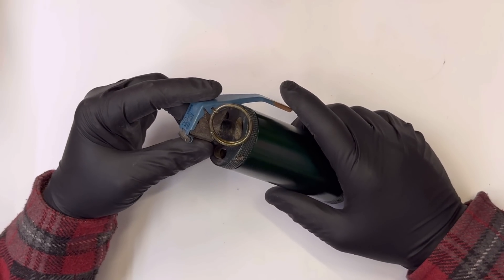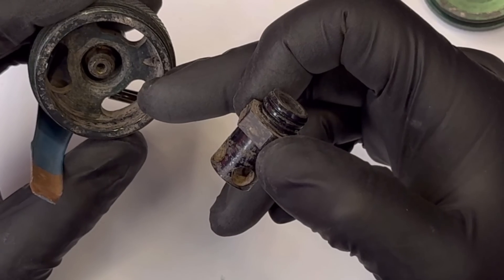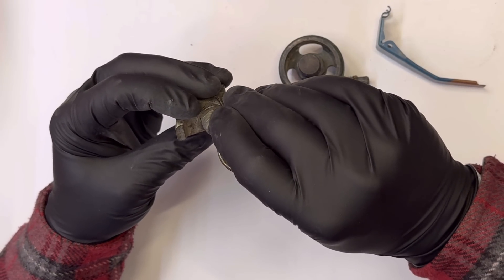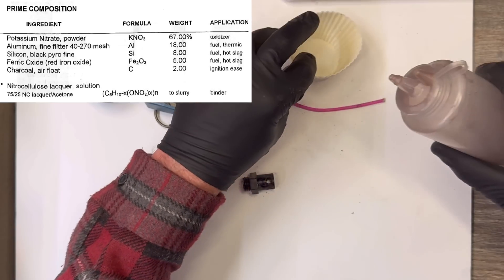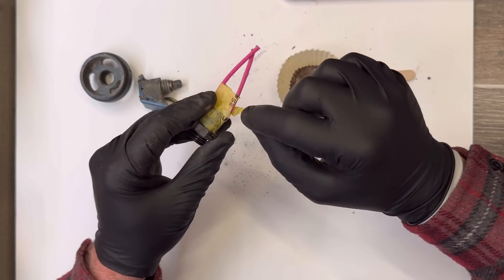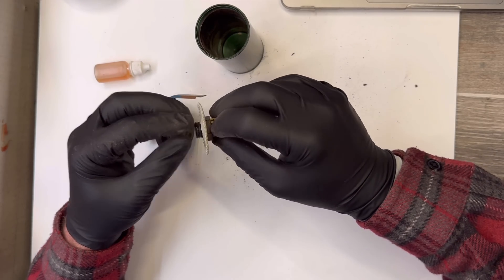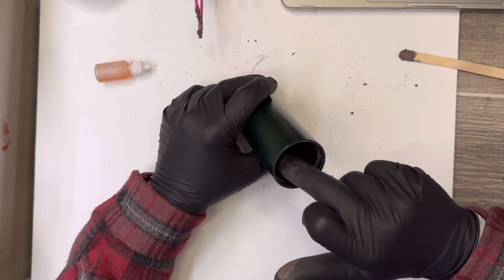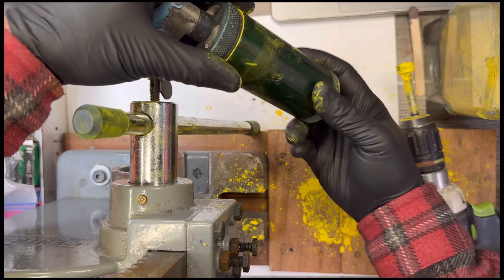A High Performance Tactical Smoke That's Easily Reloaded: The XM-18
The XM-18, by Pace Defense,  is a high quality reloadable smoke device that uses a customized M228 Fuze/Spoon assembly to ignite a smoke composition of your choice.

A demonstration of it's loading and performance with a yellow smoke composition.

This device can be found at the ReloadableShells site. The device comes with a steel cable-tethered spoon to prevent loss of spoon during use.

The priming formula used is the brainchild of the great Gary Purrington. It was excerpted from his Composite Resin-Bound Smoke Mixture Manual.

00:00 Intro
00:14 Description and Breakdown
02:16 How to Load Fuze
10:24 How to Load Smoke Composition
13:25 Demonstration